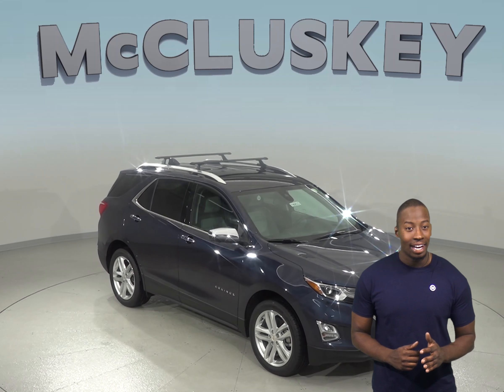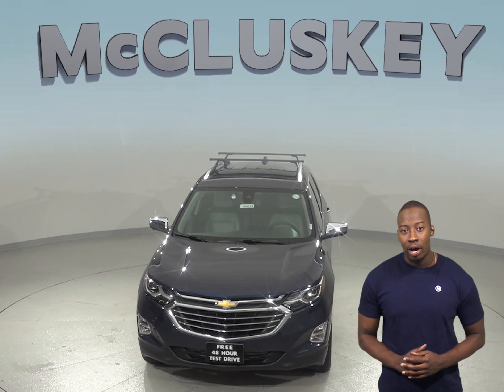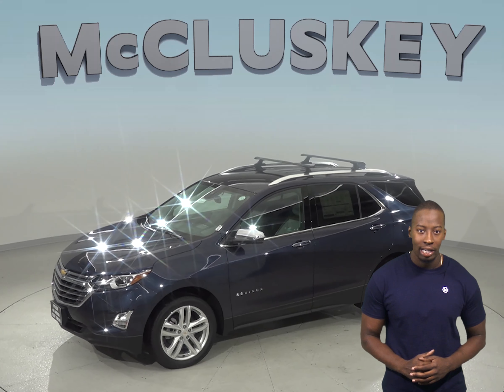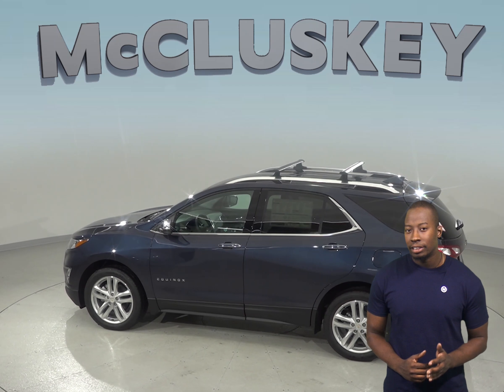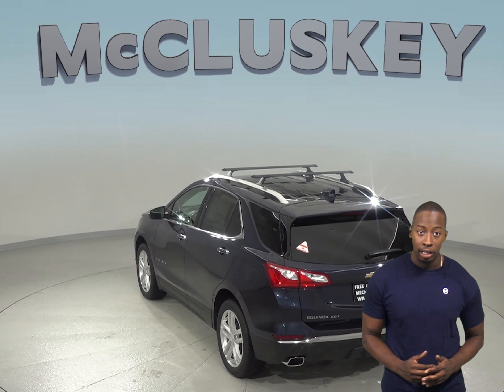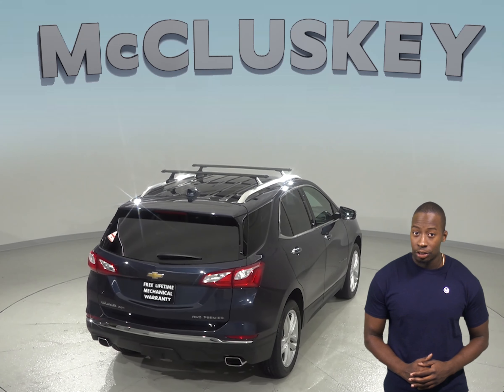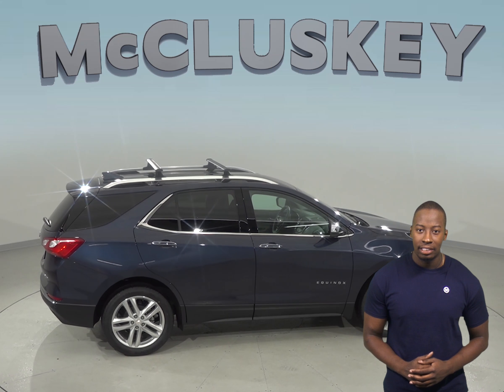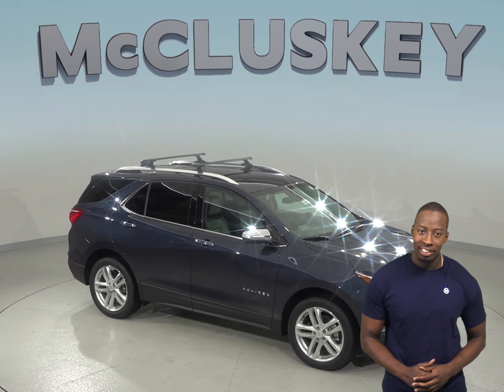190633 New 2019 Chevrolet Equinox Premier AWD SUV Blue Test Drive, Review, For Sale -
Challenged credit?